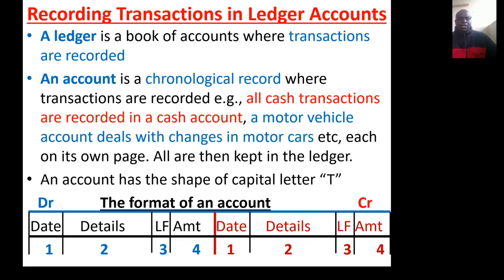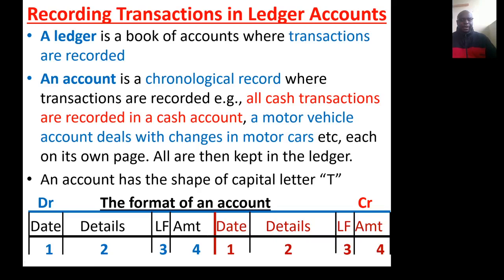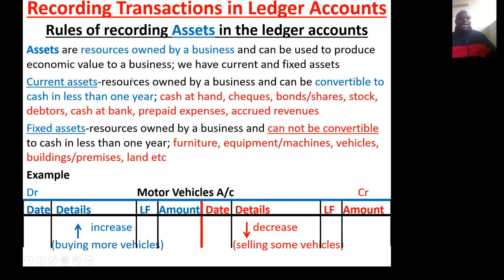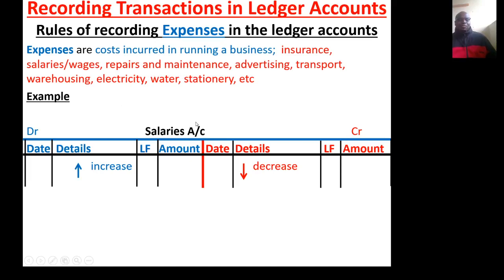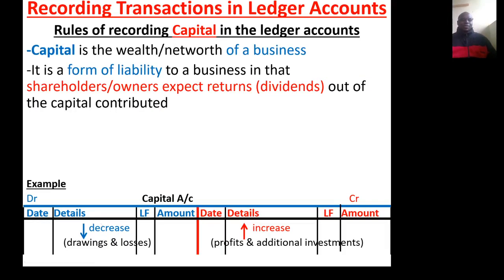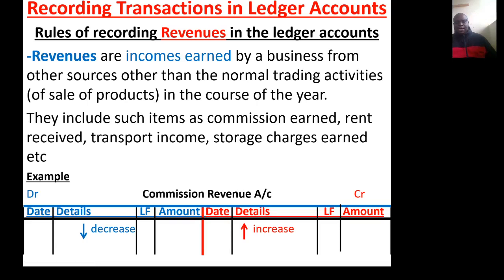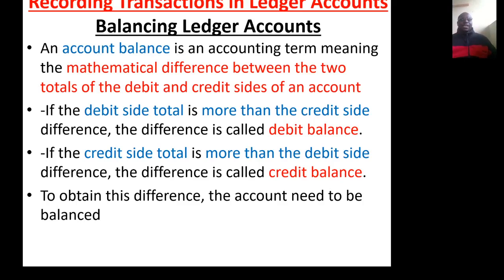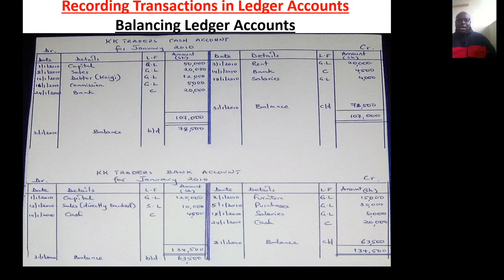Recording Transactions in Ledger Accounts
The video offers a lesson on how to record transactions in ledger accounts; Asset Accounts, Expense Accounts, Liability Accounts, Capital Accounts and Revenue Accounts.

The concept of double entry is very well explained in the video

The video also offers insight on the procedure of balancing the ledger accounts as well as establishing the balance carried down ~c/d and balance brought down~b/d

Welcome:
Edward Kariuki Mathenge